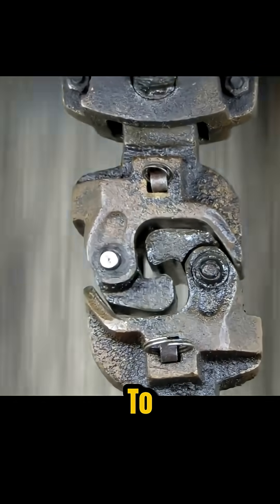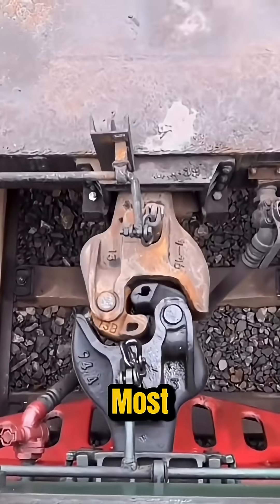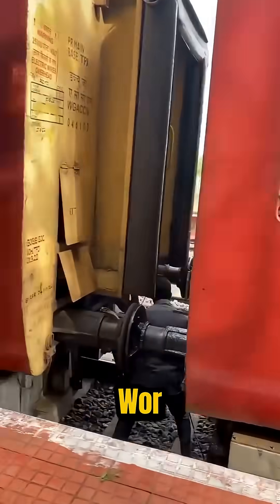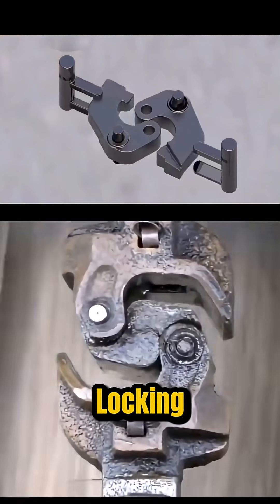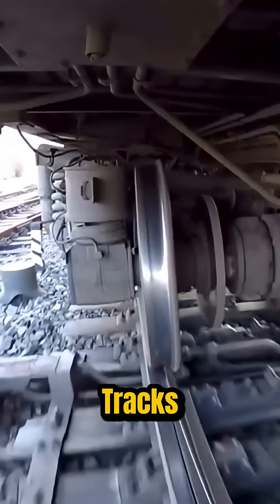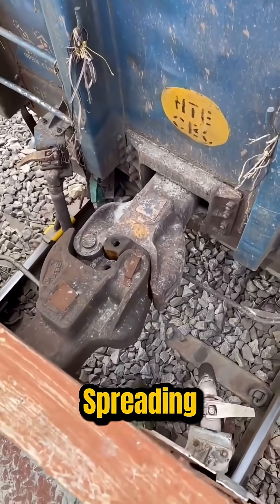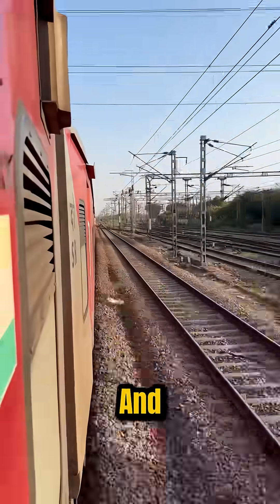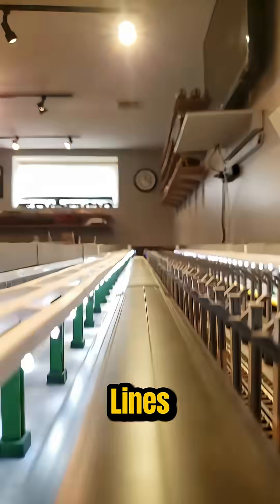This Tiny Piece Keeps Trains Safe!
Ever wonder why a train's connection looks so loose yet holds tons of freight? Discover the ingenious Janney coupler! This revolutionary invention uses intentional slack to navigate curves and uneven tracks, preventing derailments and ensuring safety. Learn the secrets of this rugged design, from its automatic interlocking system to why it creates that familiar clanking sound. A true marvel of railroad engineering! What other train tech fascinates you? 👇